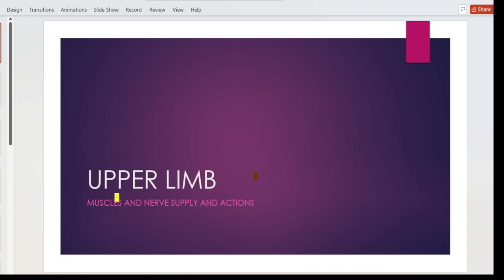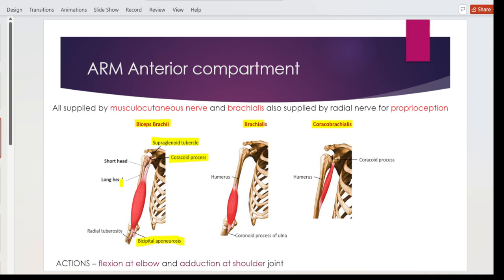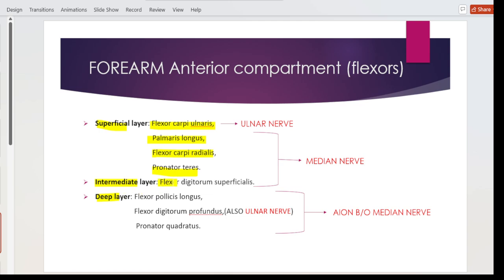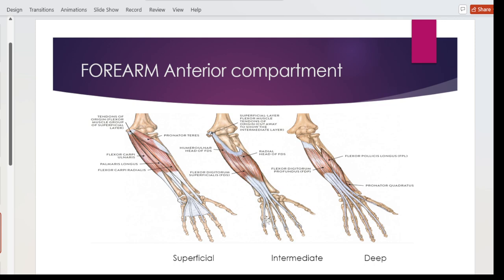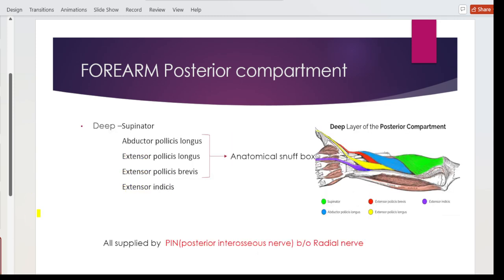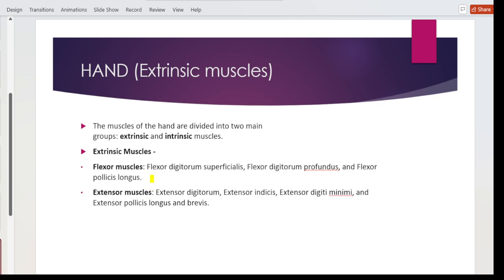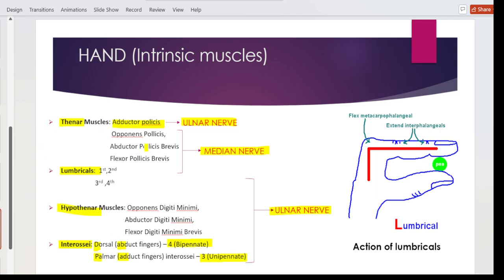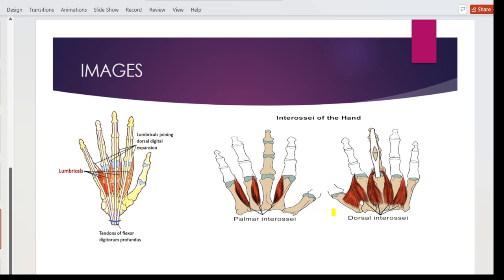Upper Limb muscles, nerve supply and actions Anatomy with diagrams